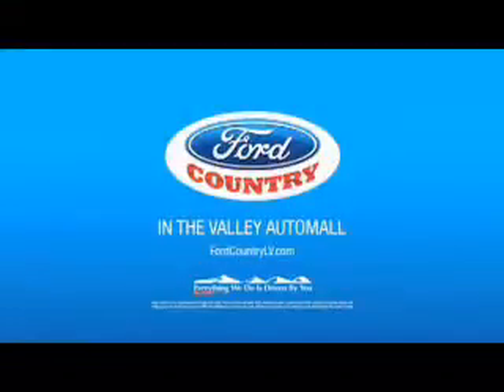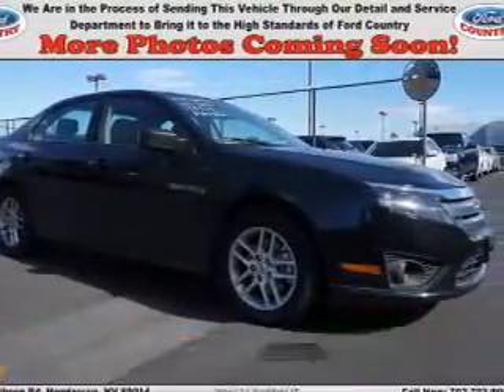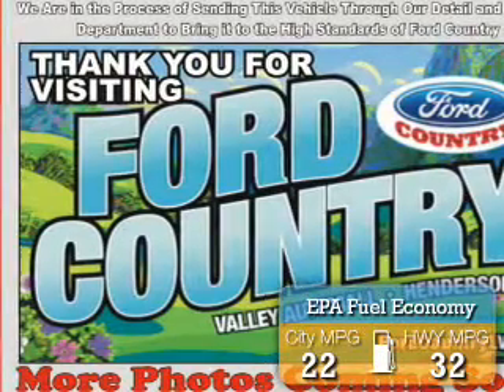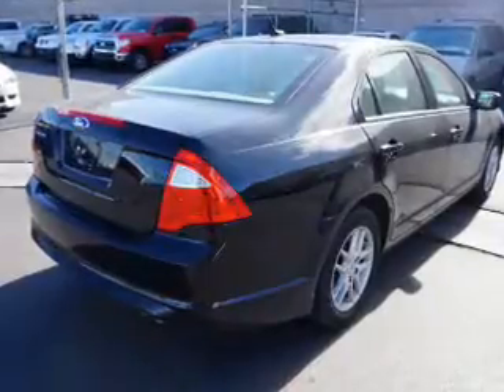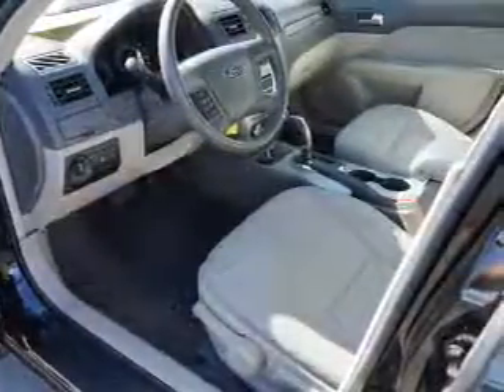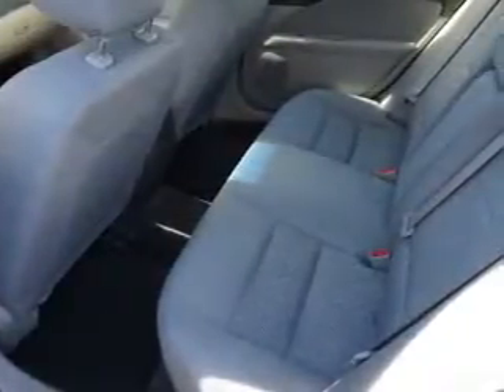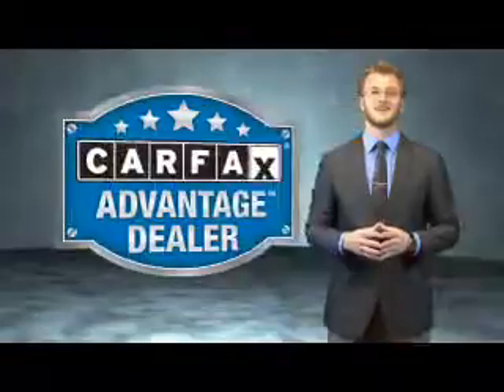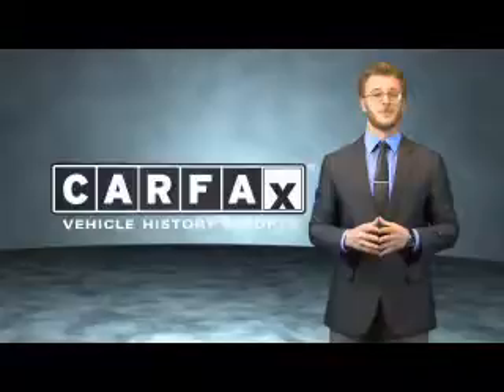2012 Ford Fusion P8596A - Henderson NV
Year: 2012
Make: Ford
Model: Fusion
Trim: S
Engine: 2.5 liter 4 Cylindercylinder FWD
Transmission: 6-Speed Automatic
Color:
Mileage: 33863
Address:
VIN:3FAHP0GA0CR130884